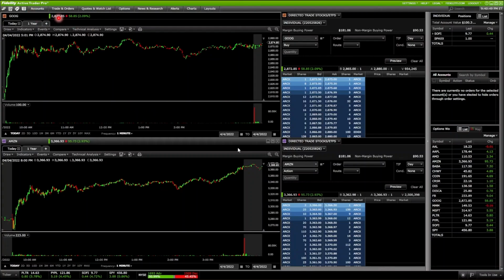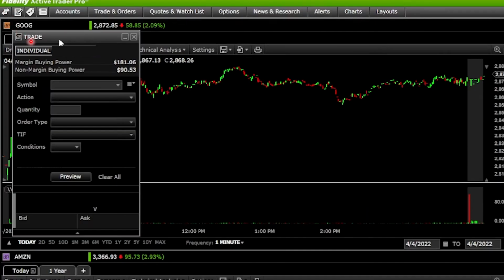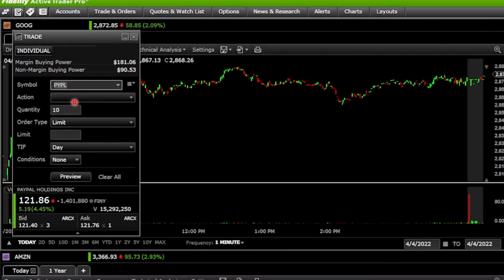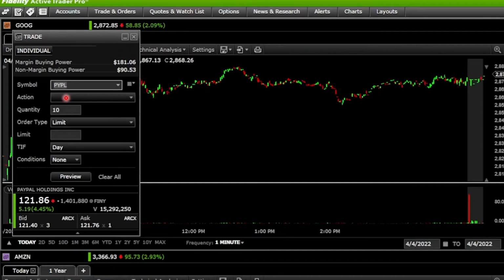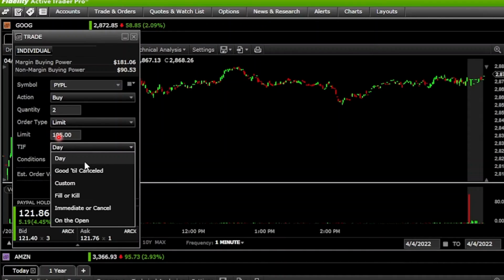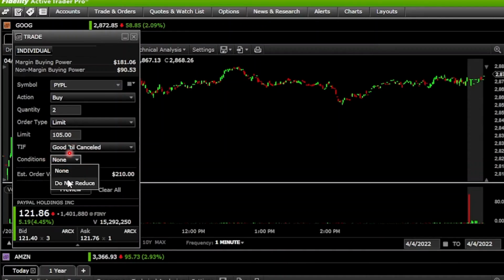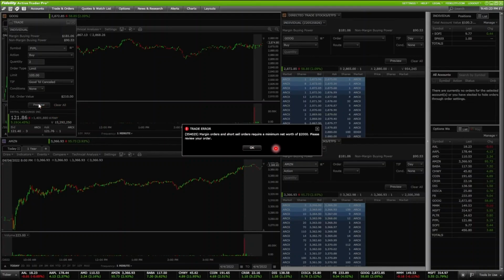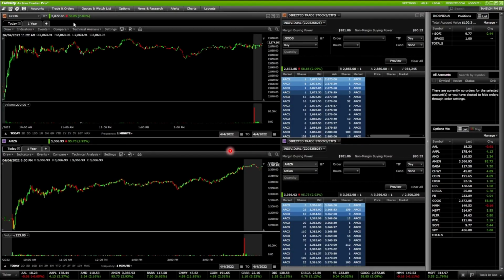How To Buy Stocks Using Fidelity Active Trader Pro (Step-by-Step Tutorial)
Want to trade stocks like a pro? In this tutorial, we’ll show you how to buy stocks using Fidelity Active Trader Pro, step by step — perfect for beginners and advanced traders alike.

What You’ll Learn:
✅ How to navigate Fidelity Active Trader Pro
✅ How to place buy orders for stocks
✅ Tips to manage trades and track your portfolio

Watch till the end to trade stocks confidently with Fidelity Active Trader Pro!